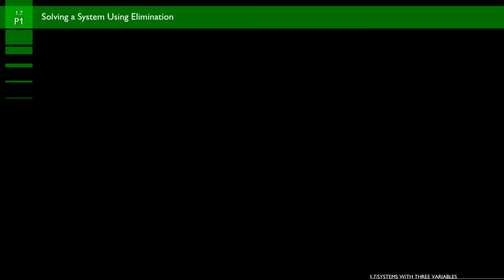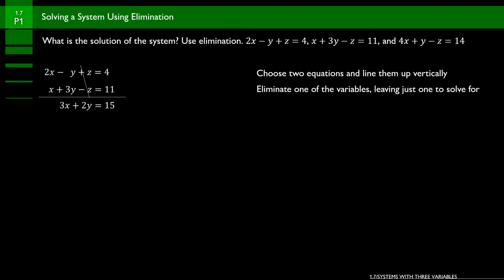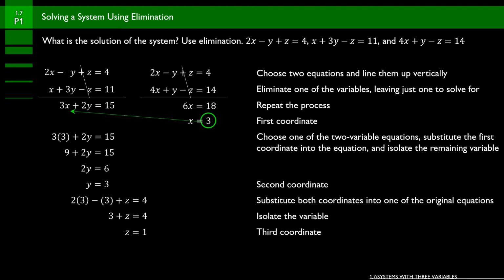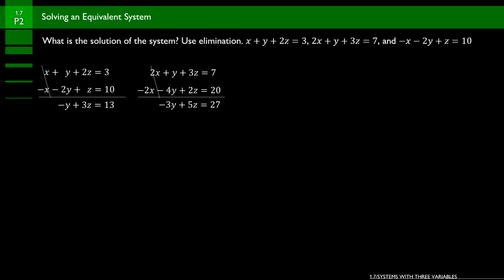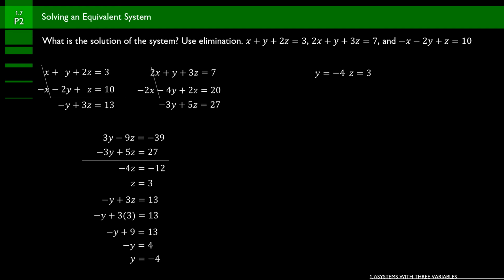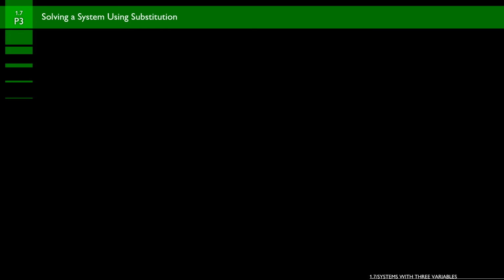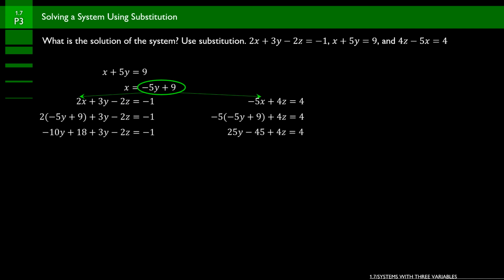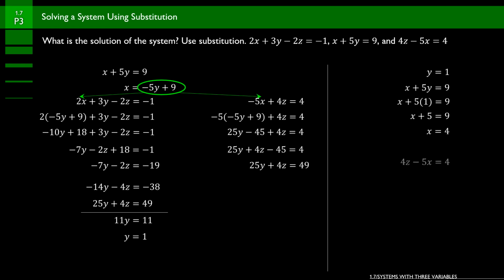2021 Algebra II Lecture 1 7 Systems with Three Variables